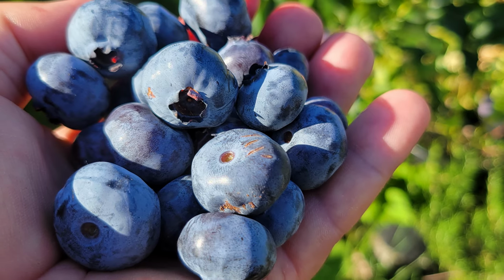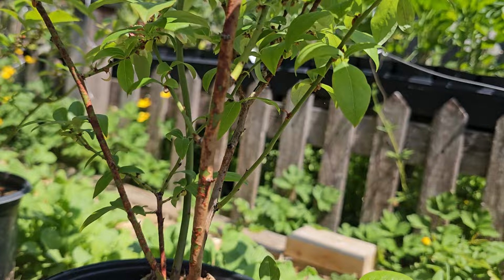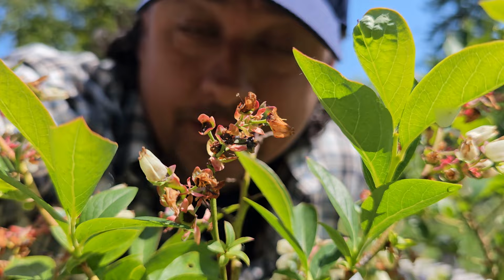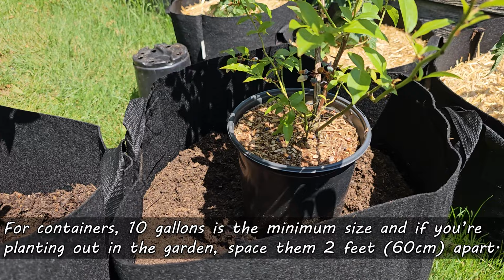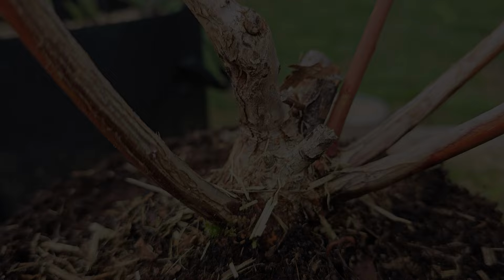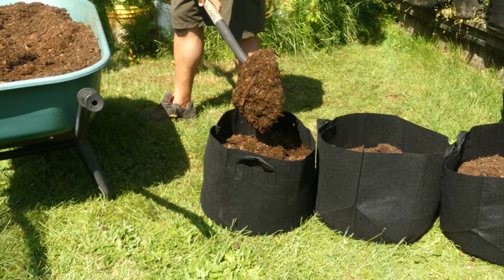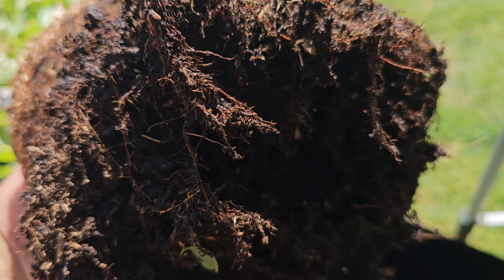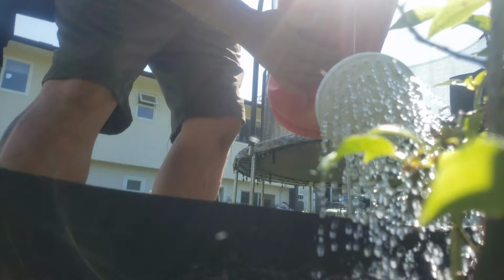Blueberry Planting Tips - Garden Quickie Episode 147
Its Blueberry Planting Time! Early spring and early fall are the two key times to plant our blueberry plants. As you've likely just bought yours at the store, let's focus on spring planting these beauties today!

In this Quickie, we'll look at the requirements that blueberry plants need to achieve maximum success including: soil type, pH, sun levels, location, spacing, mulching, and watering! Its a bit long for a Quickie, but we had a lot to fit in there!!

It feels just like yesterday I started this series. I've compiled an entire playlist of them here, check it out!

Hey, for those that don't know, the website is now live! Check it out here, there's going to be some exciting new things happening!

2023 is the Year of the Garden! We deserve it after the last little while, and growing our own food and self sufficiency is just the reward we need to get back on track!

Seedling Trays!

Amazon Canada
Amazon USA
Amazon UK

pH/Water/Light Meter

Composting Tumbler!